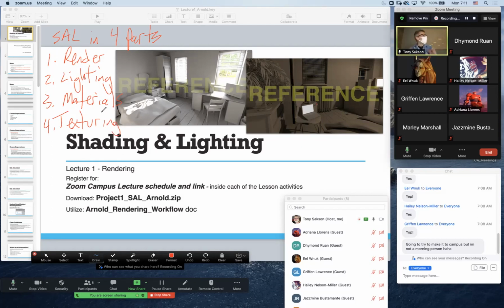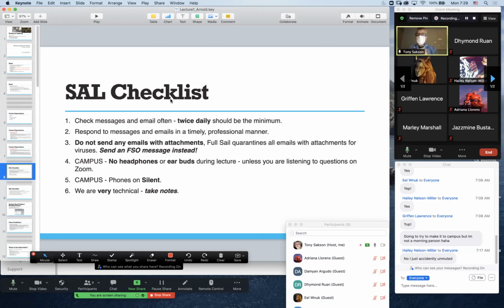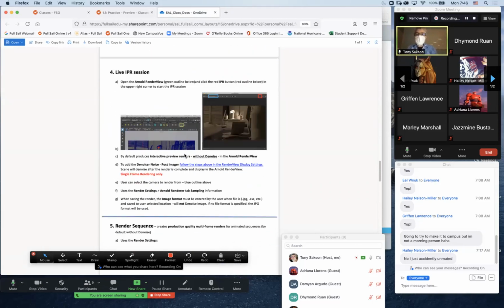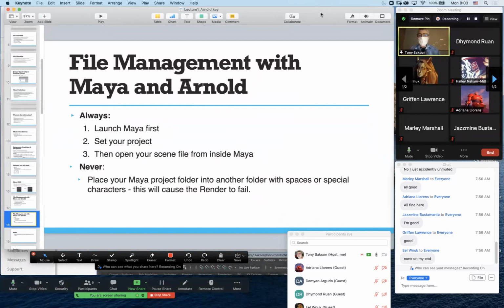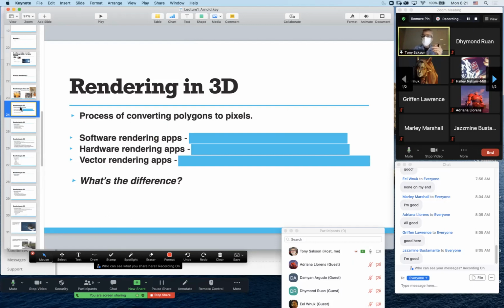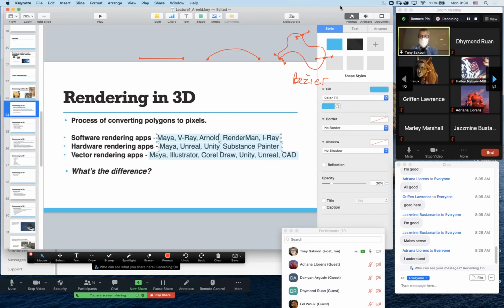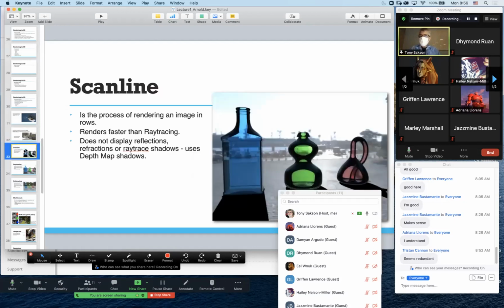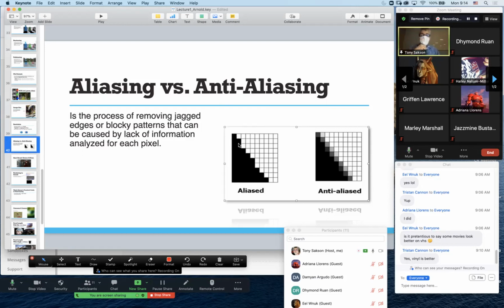202107 Lecture1 Part1